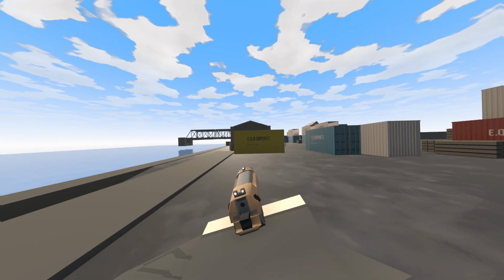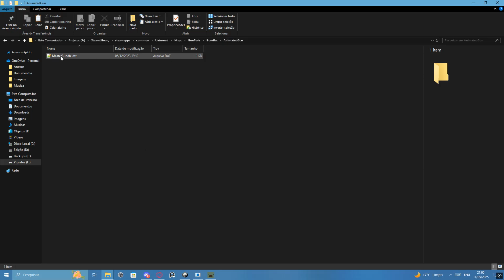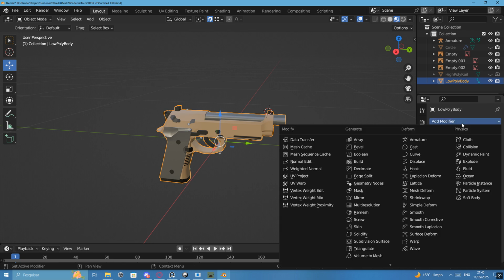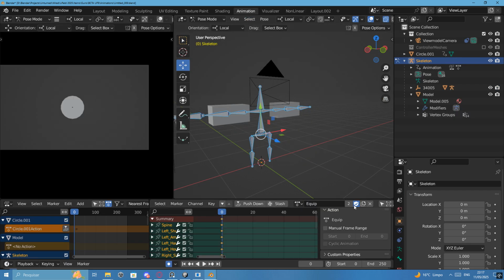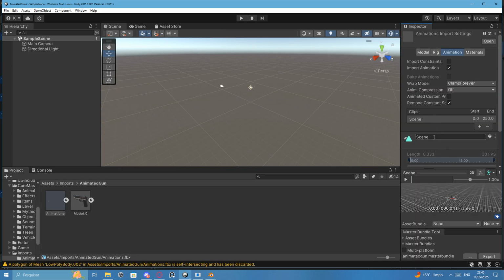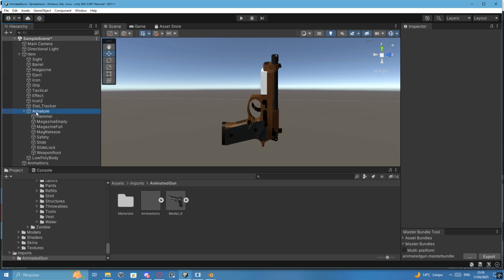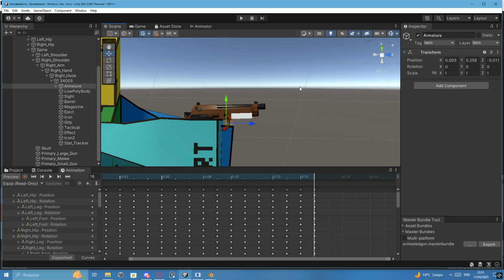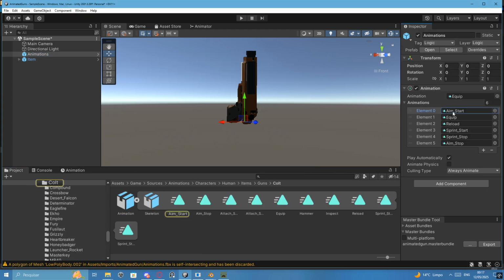Making Gun Animations With Moving Parts[Unturned]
This guide was created by: Rexmeck#9019
I need to send an image from my face to the shitty youtube to unlock the option to share links
and download the rig if you don't have one